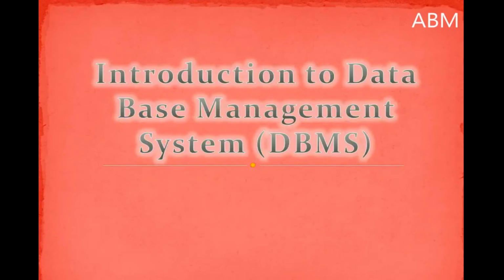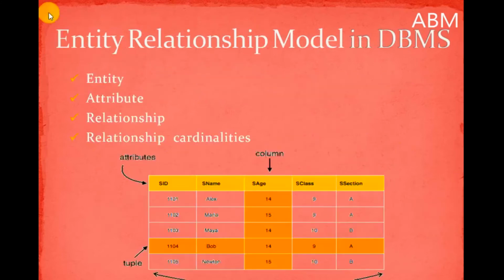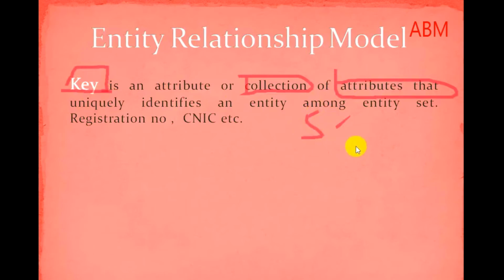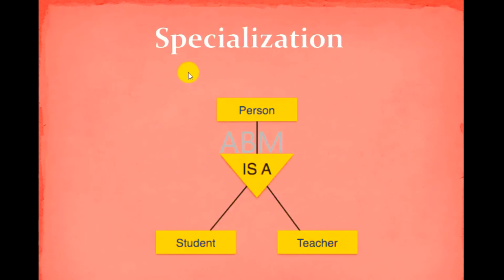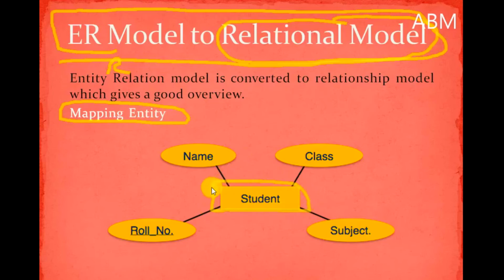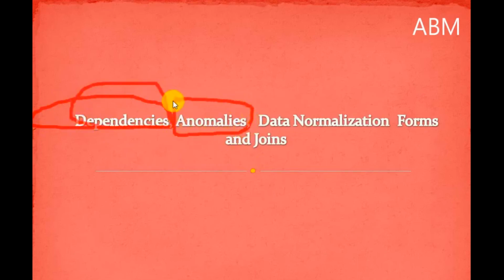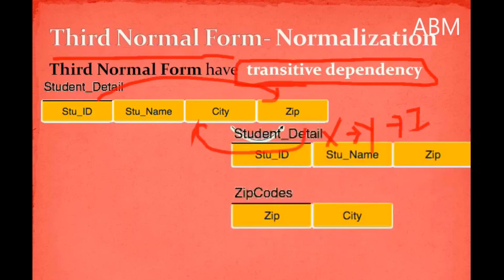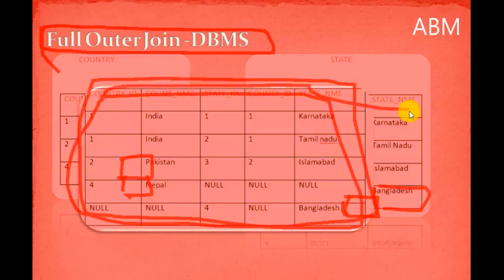Data Base Management System (Complete Course) in an Hour | DBMS Short Questions | DBMS Tutorial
candidate key in dbms
types of databases
database architecture
define dbms
components of dbms
database management system examples
short answer questions
example of database
dbms examples
database system concepts
database management software
database concepts

This is an easy tutorial of DBMS, covering the complete course in an hour.